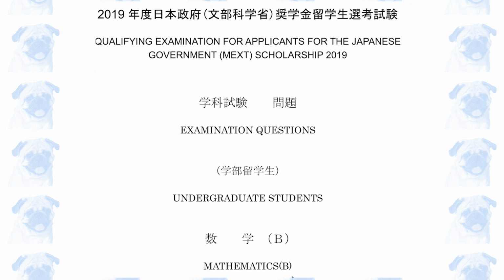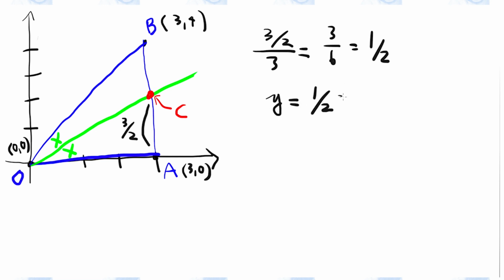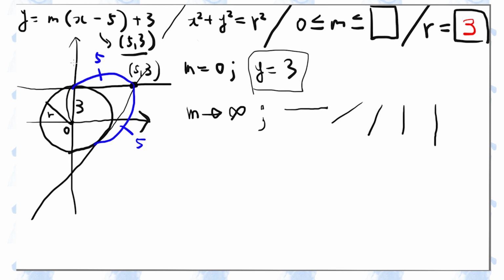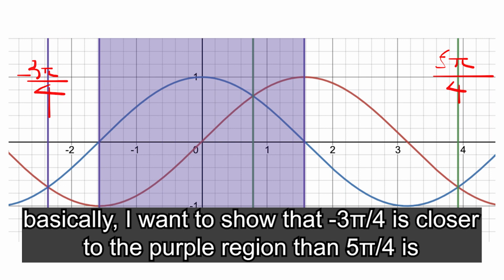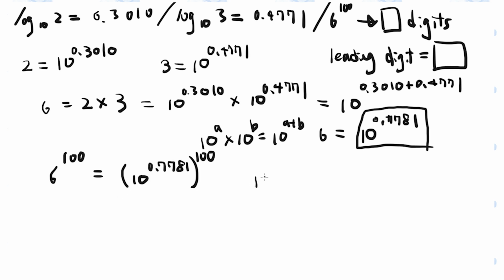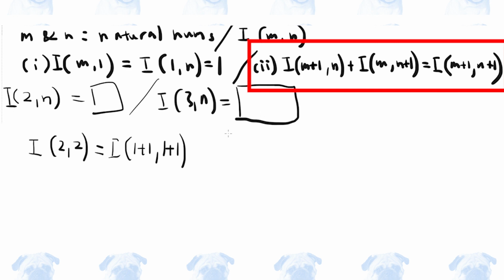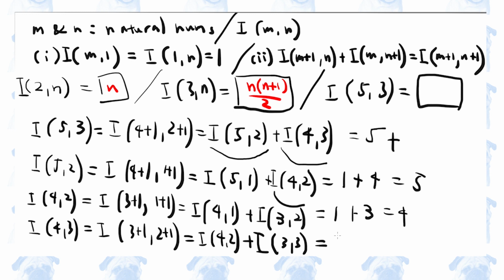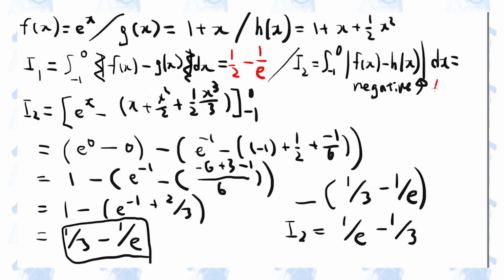MEXT Undergraduate Maths B 2019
Time stamps:
Section 1 (1): 00:06
Section 1 (2): 00:47
Section 1 (3): 04:01
Section 1 (4): 05:14
Section 1 (5): 09:46
Section 1 (6): 13:16
Section 2: 17:55
Section 3: 22:40